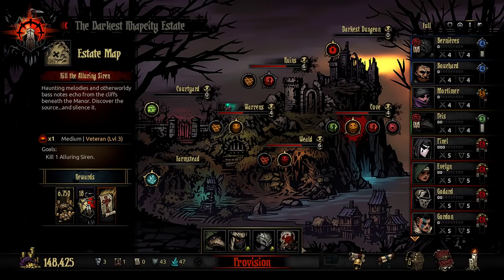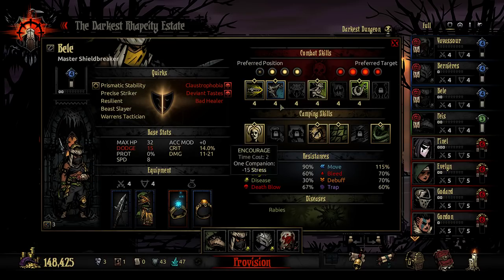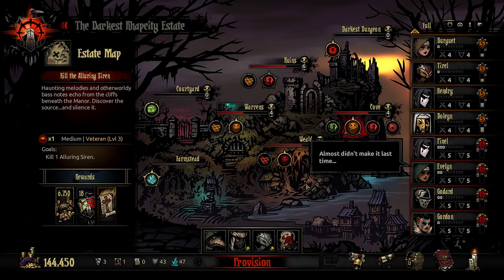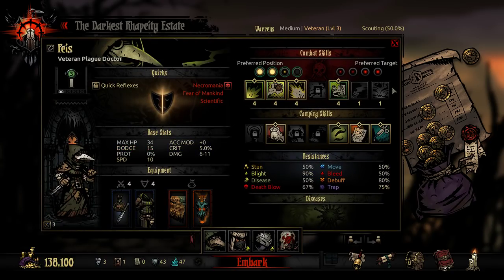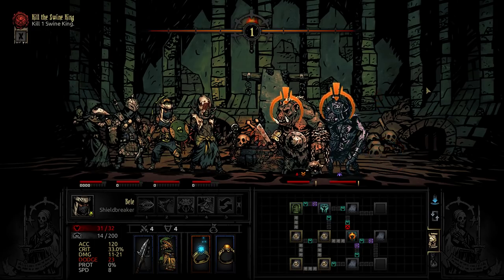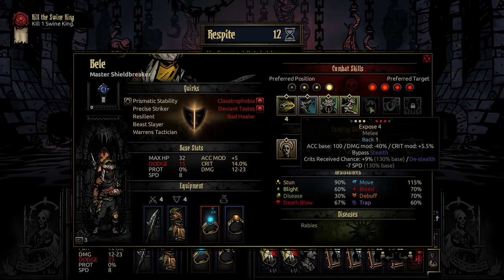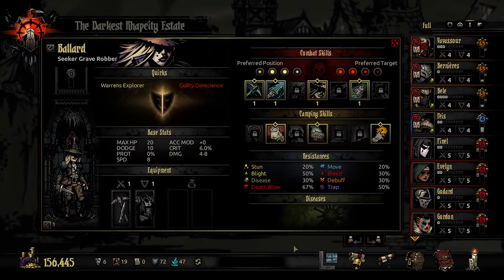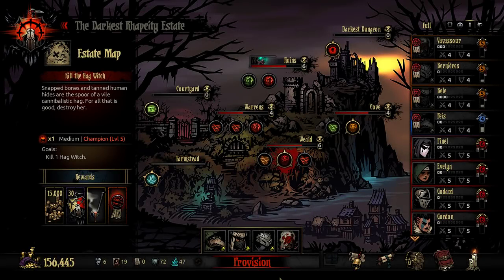Let's Play Darkest Dungeon - The Color of Madness: Swine King - Episode 51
Darkest Dungeon - The Color of Madness is the second large piece of DLC for Red Hook's Darkest Dungeon, a gothic roguelike dungeon crawler released after an extended early access period. Darkest Dungeon - The Color of Madness includes a new area to explore complete with new bosses, enemies, curios, trinkets, quirks, and mechanics! The game and DLC can be picked up from Steam